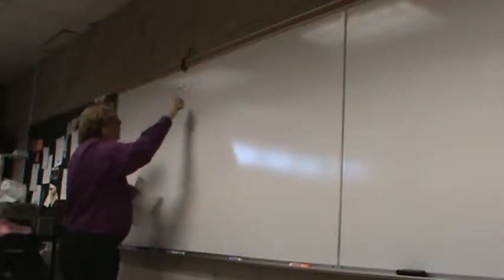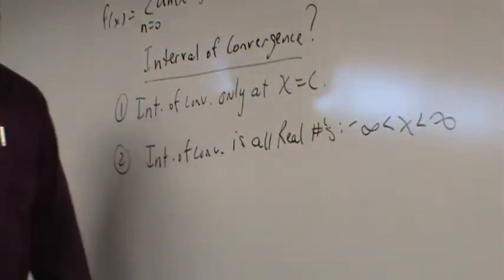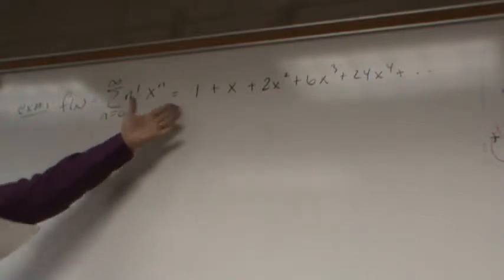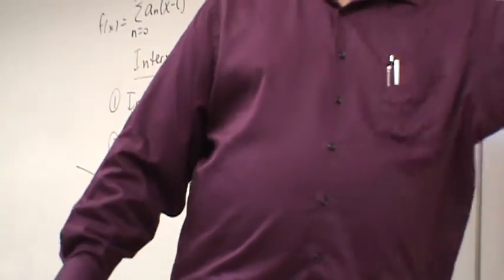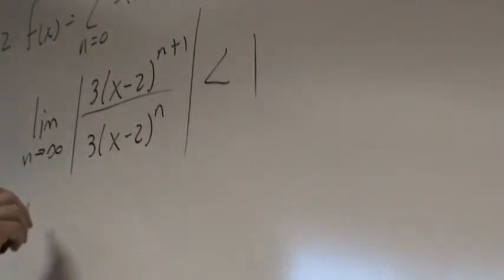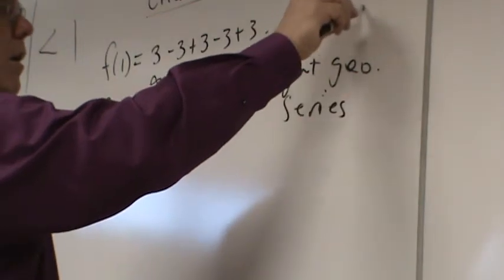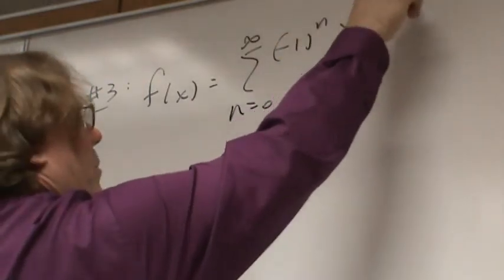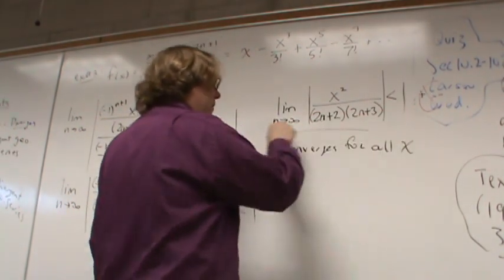AP Calculus (2/13/2018)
Convergence of power series--3 examples using ratio test